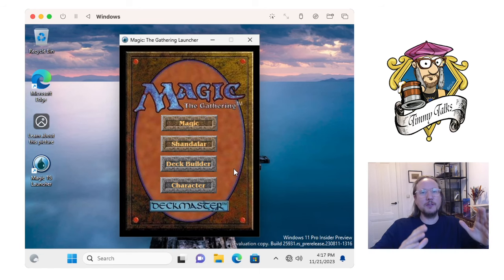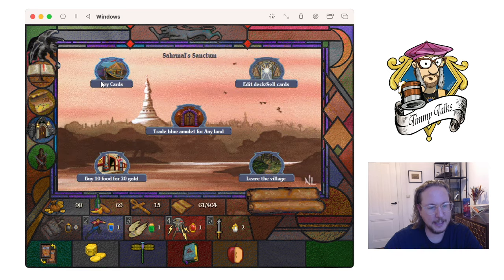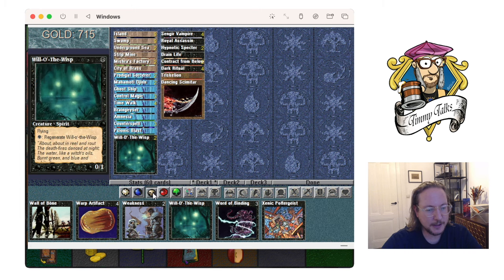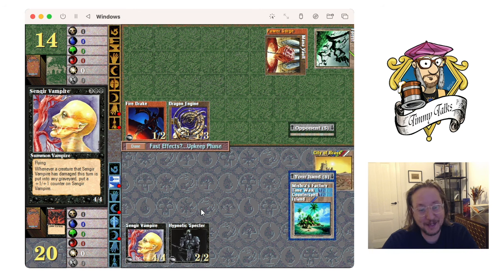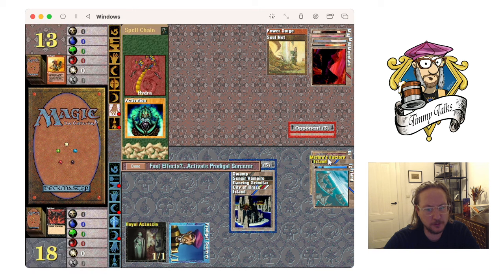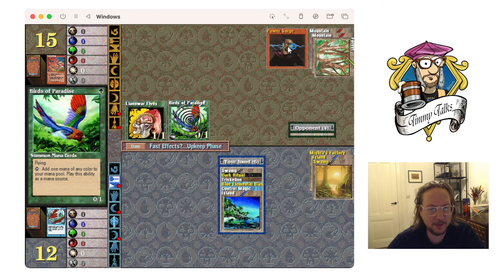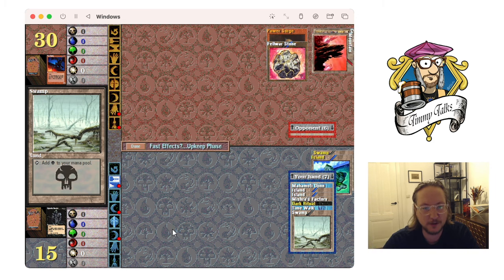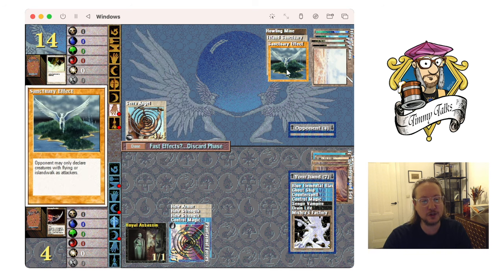Chapter XV: Timmy & the Sword of Resistance, MTG 93/94 Shandalar magicthegathering 747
In today's MtG Shandalar episode, I am planning to do some serious work! Point 1 on the agenda is getting the Sword of Resistance and free a village under attack. After that, I am going after the Red Wizardess and this time I plan to finish the job!

00:00 Shandalar
03:22 The Sword of Resistance
20:04 Entering the Red Castle